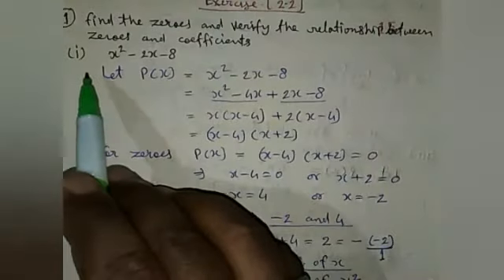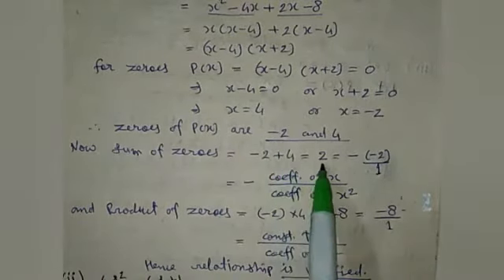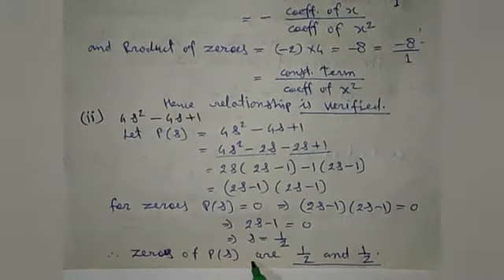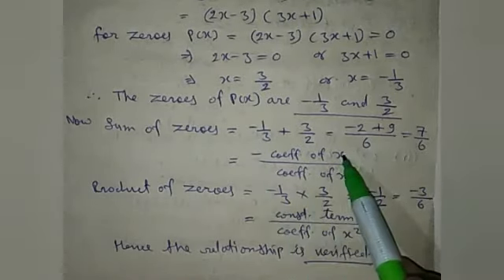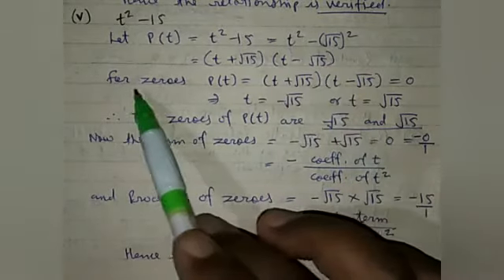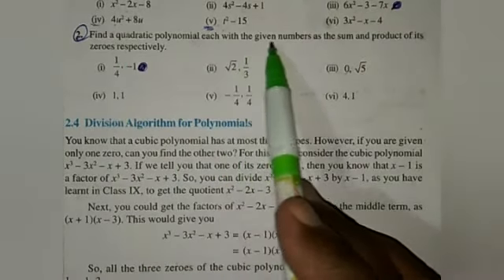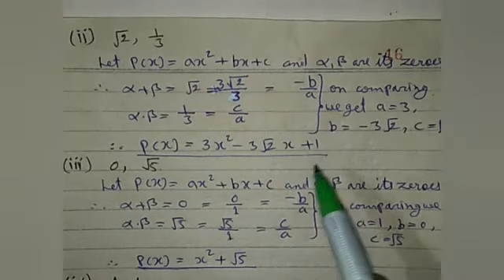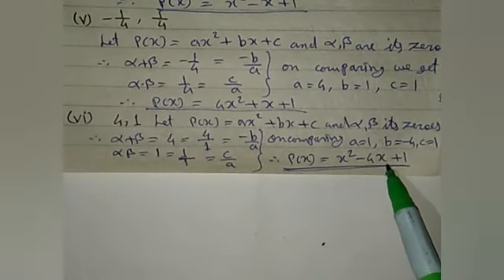Std-10th NCERT maths [ Exercise-2.2] solutions